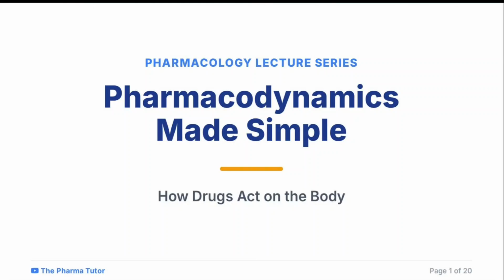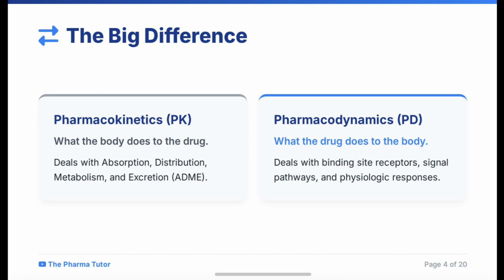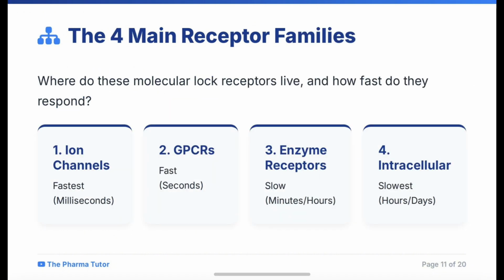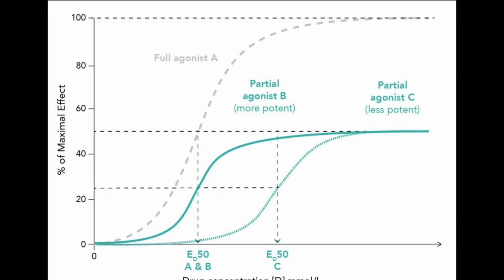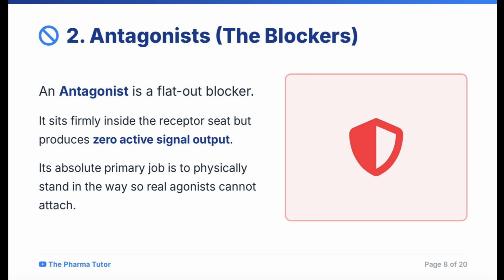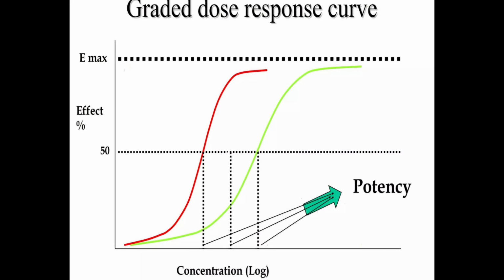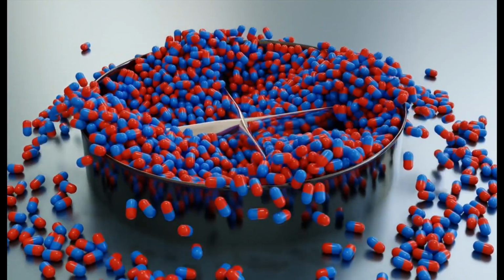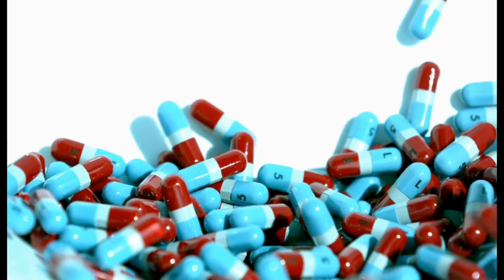What Drugs do to our body (PD)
What is pharmacodynamics? In this video, we break down exactly what a drug does to the body, exploring drug-receptor interactions, the 4 major receptor families, and dose-response vectors in the simplest terms possible. Whether you are a pharmacy student, medical student, or nursing student, this tutorial will help you master your pharmacology exams!
​[About the Video / Deep Dive Summary]
Welcome back to The Pharma Tutor! In today’s pharmacology lecture series, we skip the confusing medical jargon and focus entirely on the core mechanical principles of how drugs bind and activate targets within the body to create therapeutic actions.
​We cover:
• The lock-and-key model of cell receptors (Active R* vs. Inactive R states)
• The difference between Full Agonists, Antagonists (Blockers), and Partial Agonists
• The 4 primary receptor families (Ion Channels, GPCRs, Enzyme-Linked, and Intracellular)
• Key clinical concepts: Signal Amplification, Spare Receptors, and Receptor Down-regulation (Tachyphylaxis)
• How to differentiate between Potency (EC50) vs. Efficacy (Emax)
• Calculating the Therapeutic Index (TI) to determine a drug's safety margin window